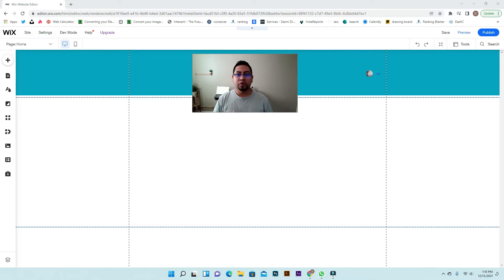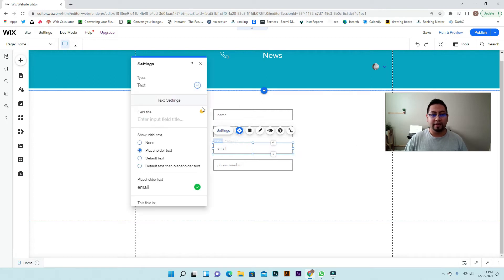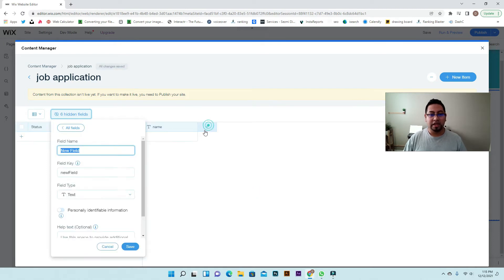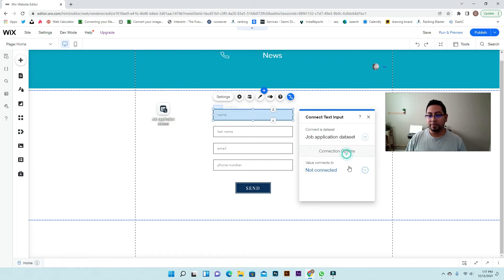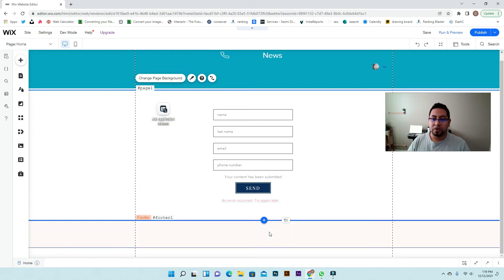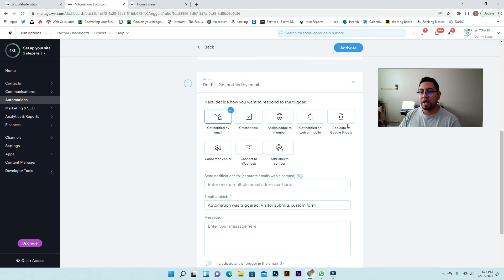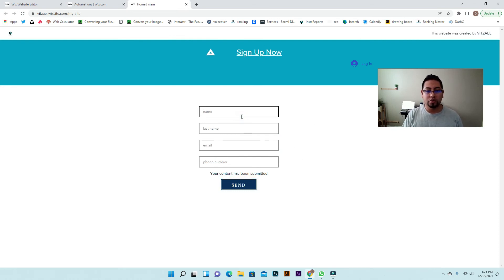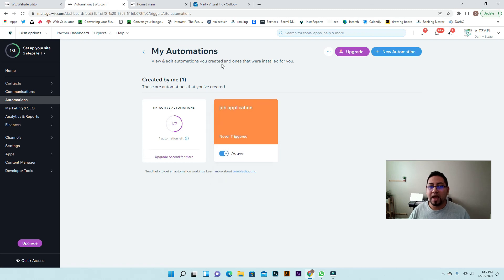Send notifications for custom forms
Create automations to send notifications for custom forms
you can also create tasks, use Zapier and add content to google sheets.
Get most out of your custom forms and also stay informed about new submissions.
Like to buy a template shop our template store with custom designs ready to use.